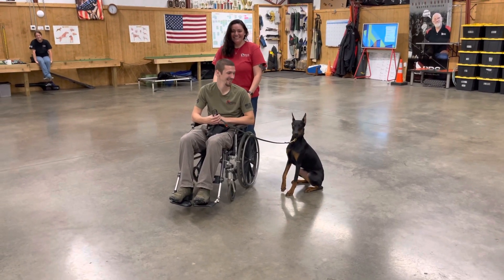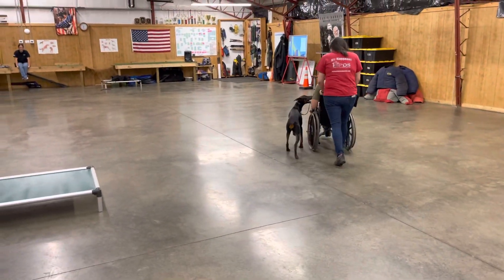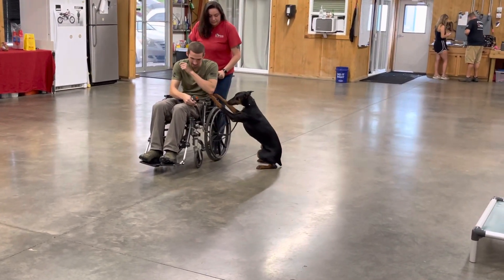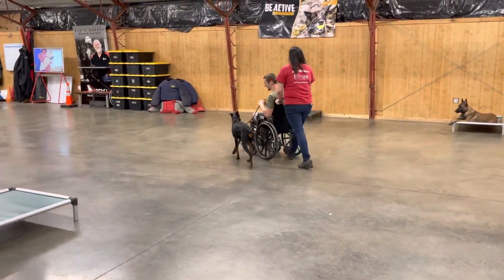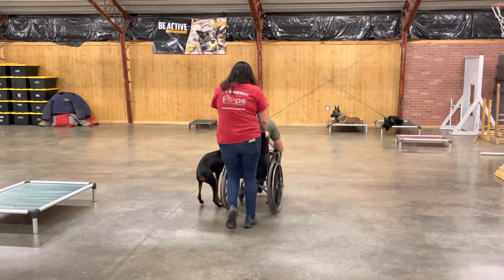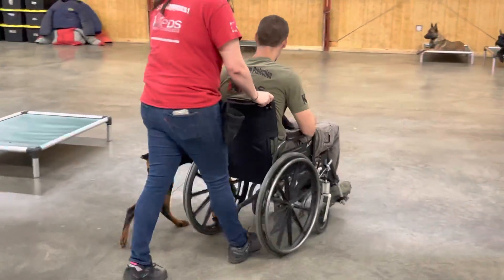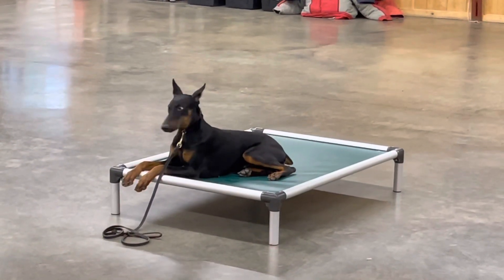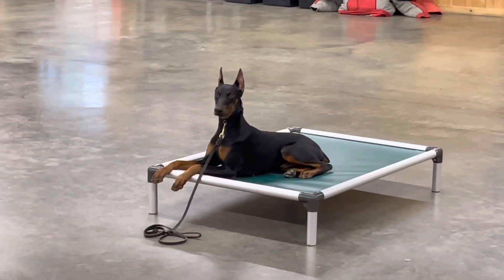Beautiful Doberman "Ziva" 8 Mo's Learning New Skills Family Raised Prof/Trained Fun Protection Dog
Ziva's brain is working better than mine :)  Smart, happy, fun dog with a lot of character.

Protection Dog Sales is the largest provider of home raised personal protection dogs in the world. Our dogs are born and raised in our care. They grow up in real homes with families and not in a kennel. Therefore, our dogs are highly socialized and ready for everyday life with our clients.